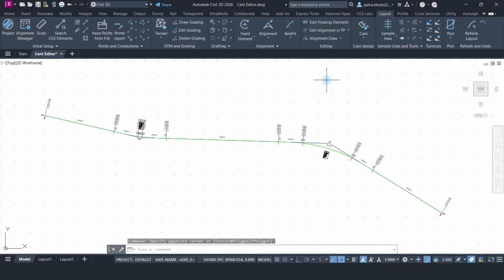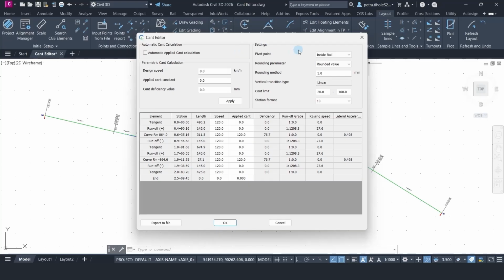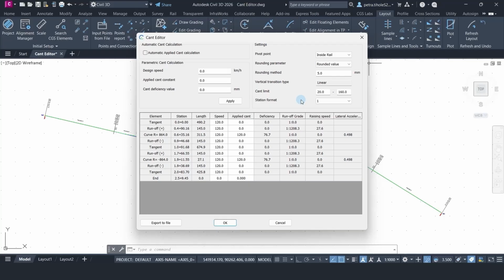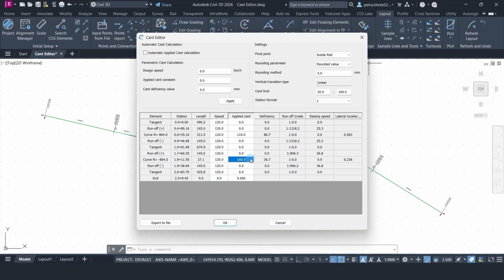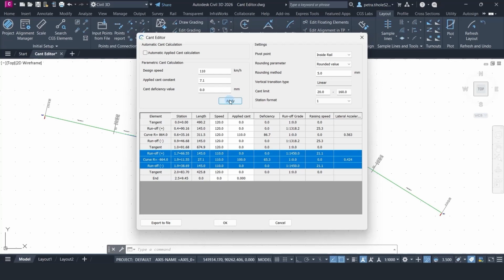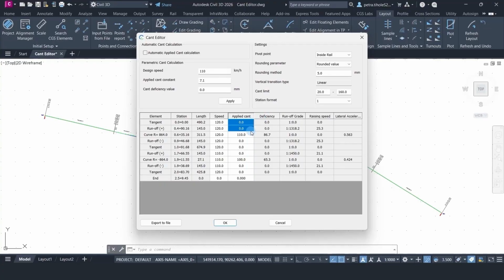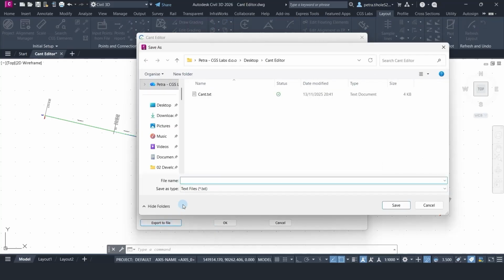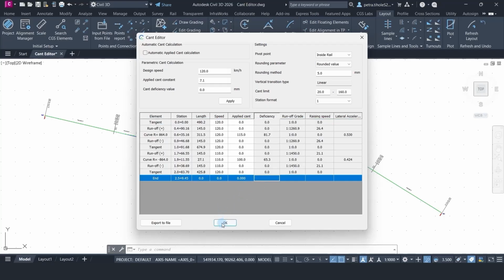Ferrovia - Cant Editor